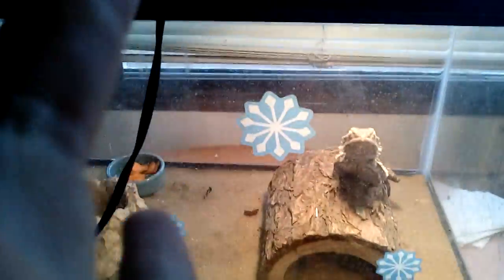The morning pet routine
Blackbeard, the bearded dragon,Maggie,the dog,yogie/bogie bear,the hamster